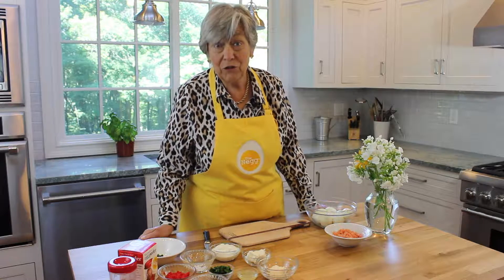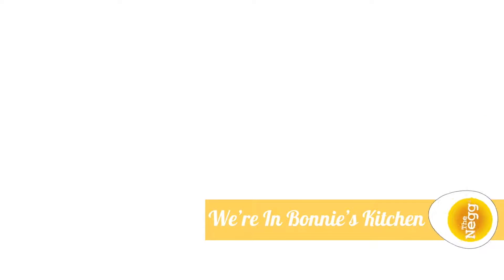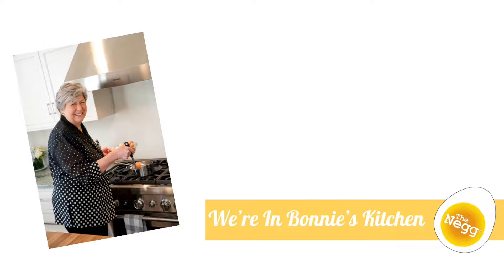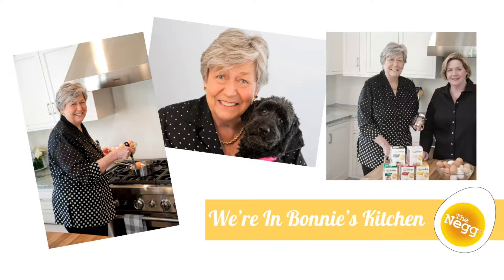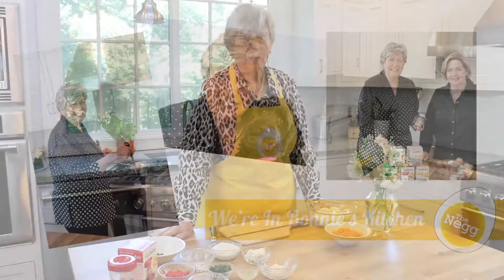BonniesKitchen - Ina Garten's Salmon Deviled Eggs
Welcome back to BonniesKitchen. This week we tried out one of our favorites: Ina Garten's famous deviled eggs with salmon. Perfect for your next party! Make sure to tell us what you think, we'd love to hear from you.